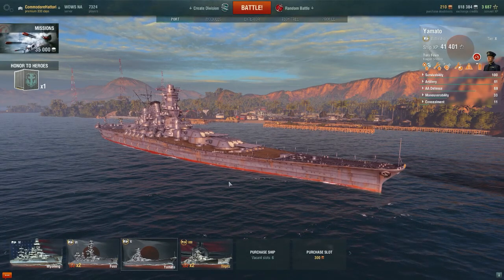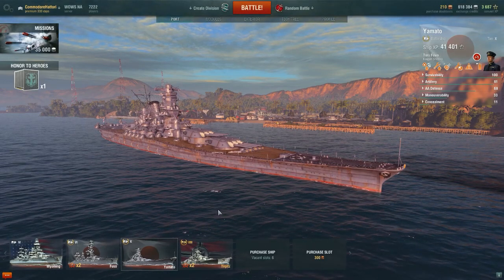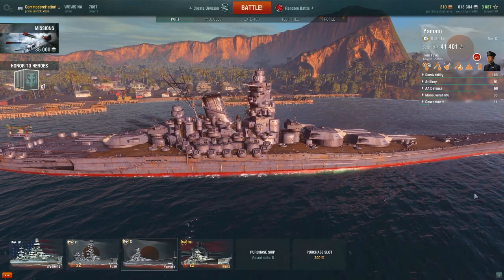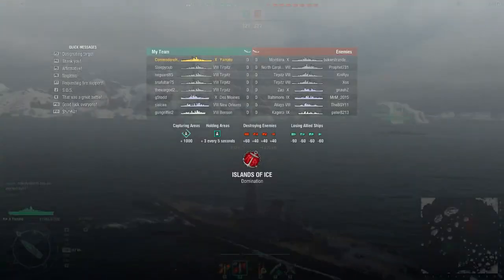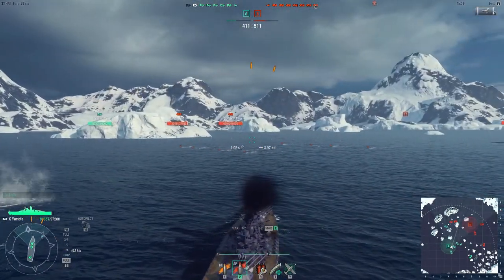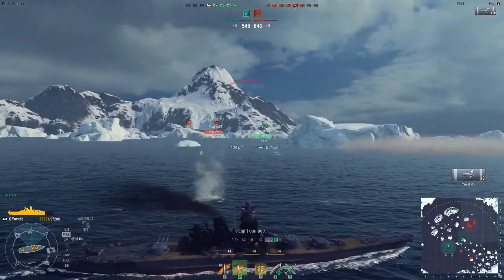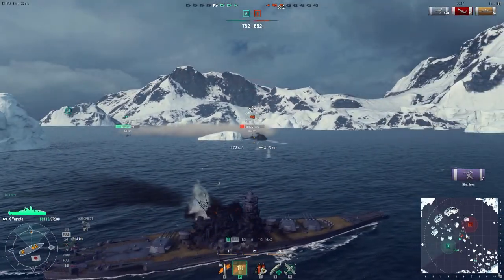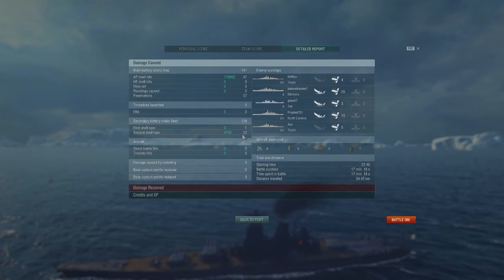World of Warships - Legendary Yamato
Feel the presence of the YAMATO!
Skip to 12:51 for the Yamato in action.